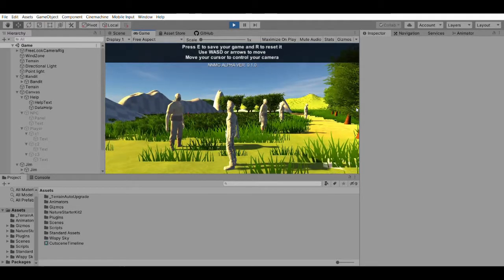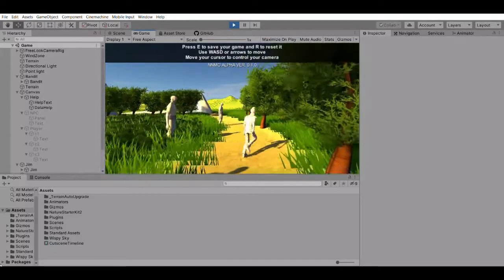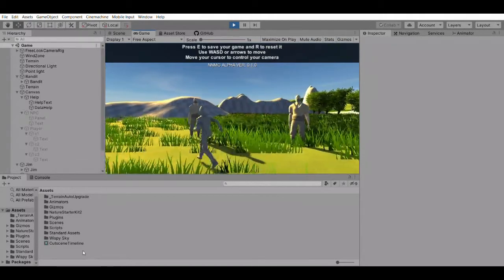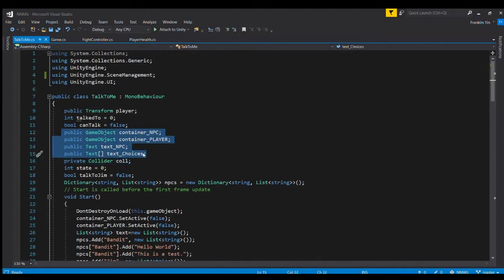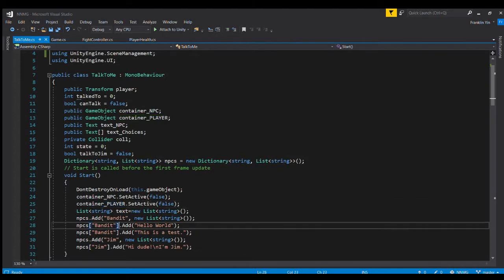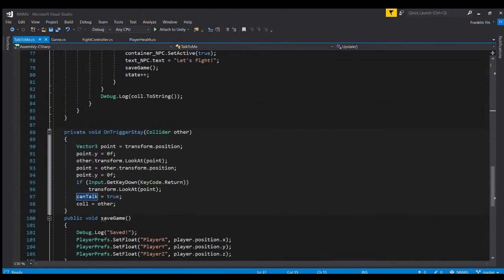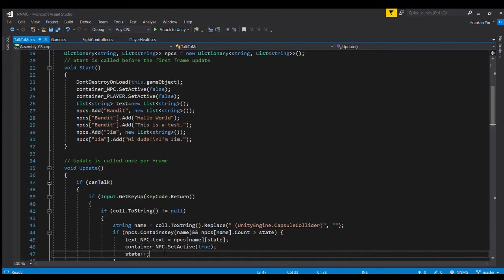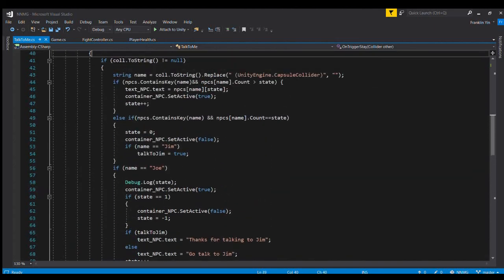Programming Vlog? Part 1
Honestly, not sure who would watch this. Maybe if you wanna learn coding or are extremely bored. But hey its fun to make so idrc